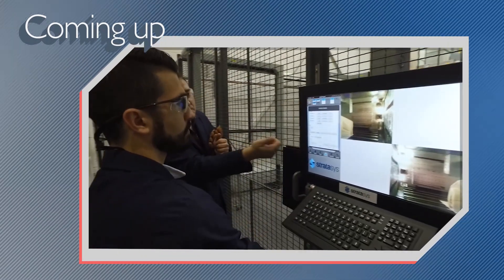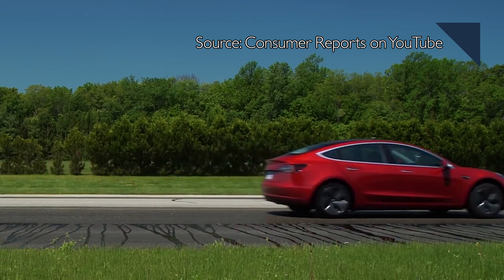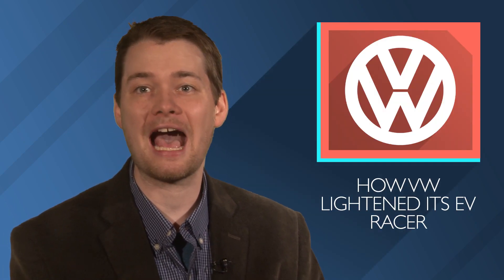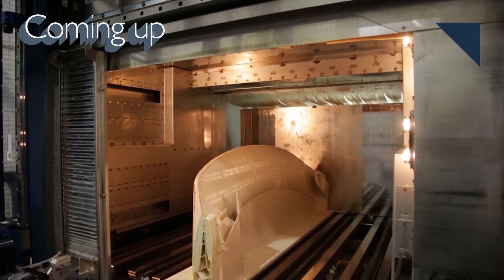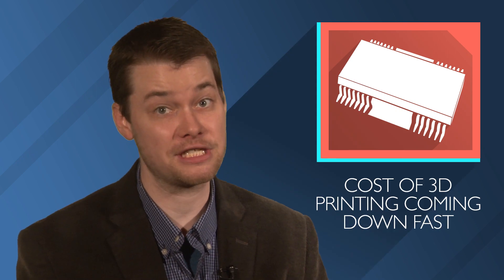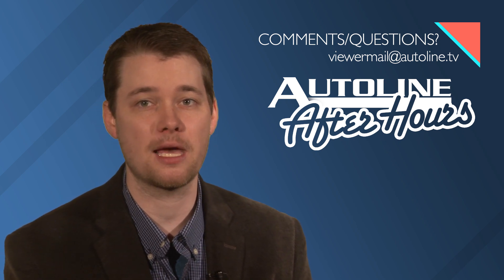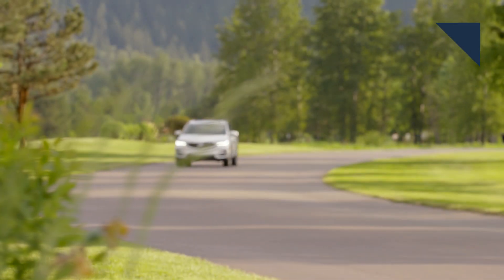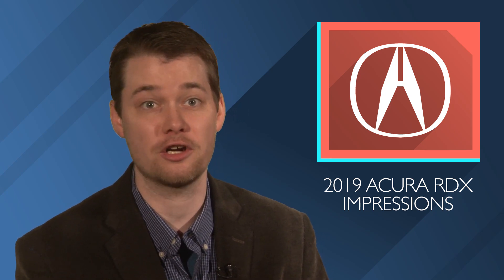AV Off-Road Tech., New RDX Impressions - Autoline Daily 2365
0:30 After Update, CR Now Recommends Tesla's Model 3
1:18 Land Rover Developing Autonomous Off-Road Technology
1:53 How VW Lightened Its Pike Peak EV Racer
3:08 Cost of 3D Printing Coming Down Fast
5:03 All-New 2019 Acura RDX Impressions